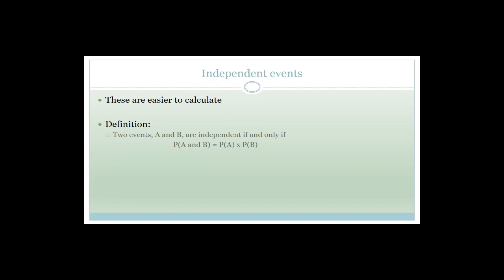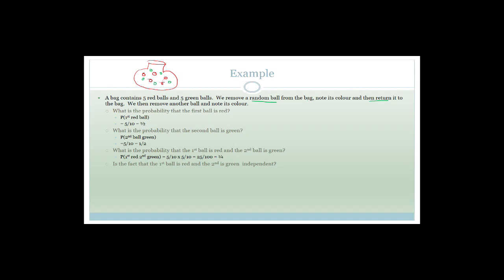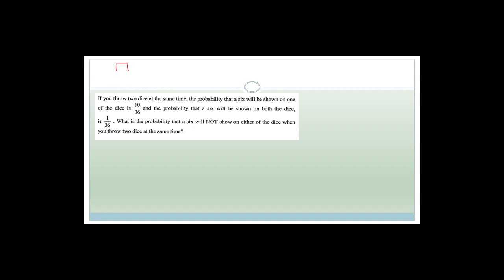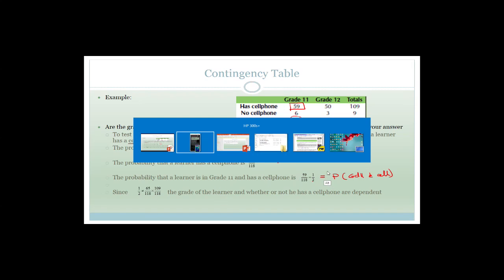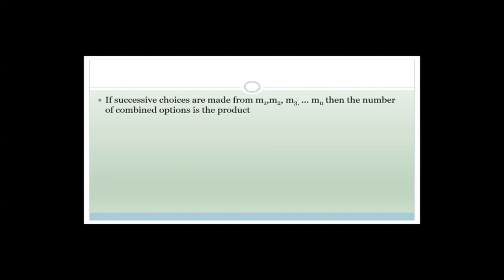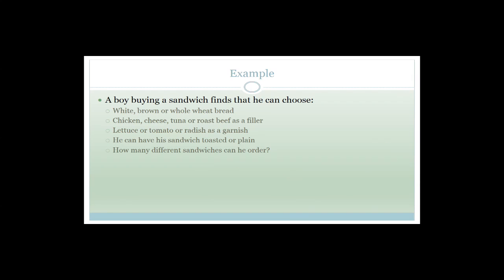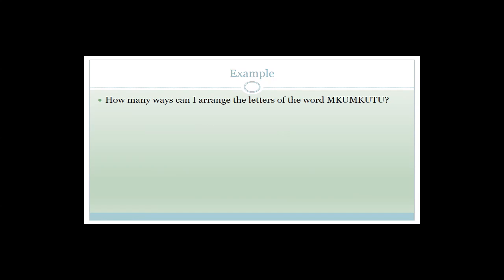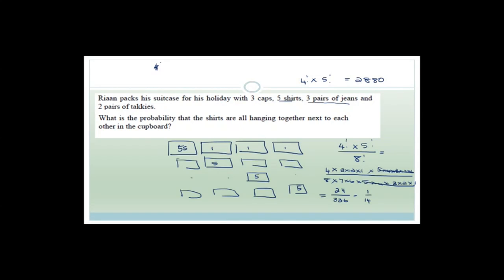Probability Week 27.1 Revision